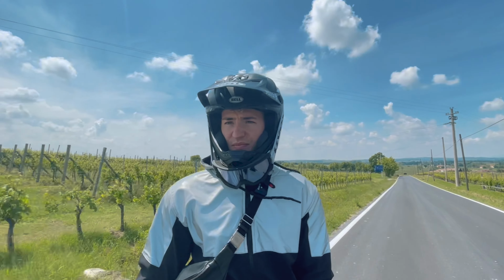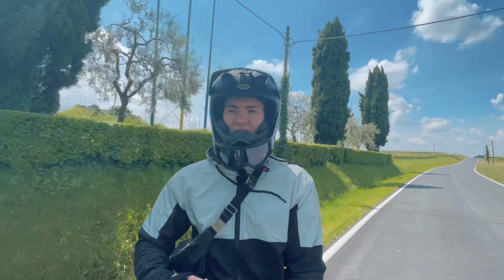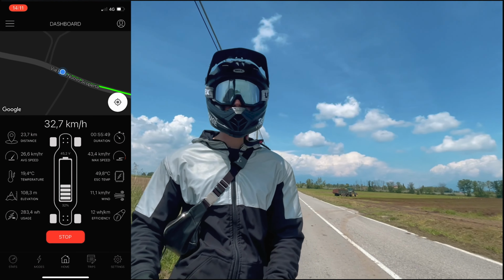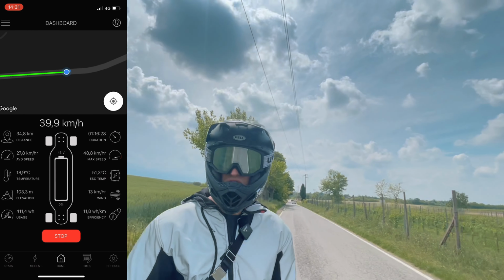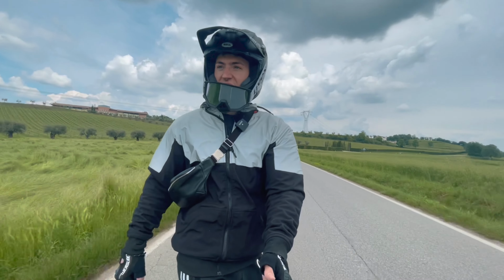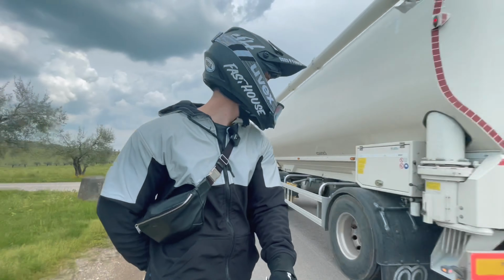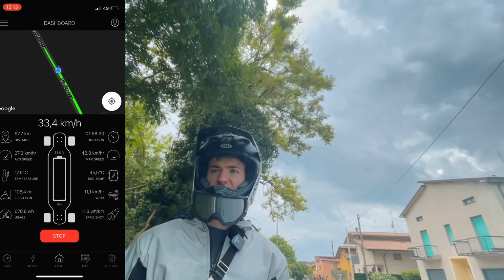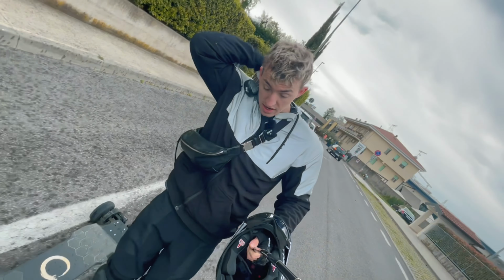Kaly nyc xl40 full range test in one shot on a 80kg rider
a long way, i hope you guys like it :)